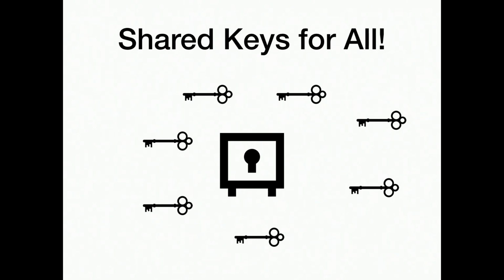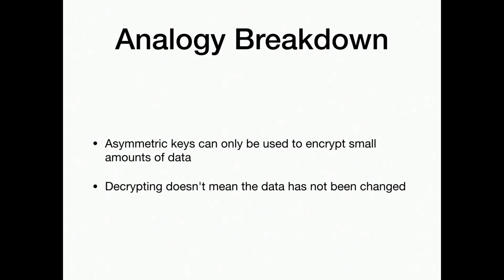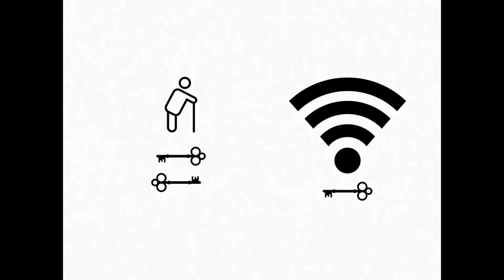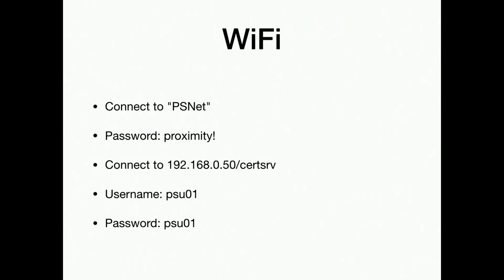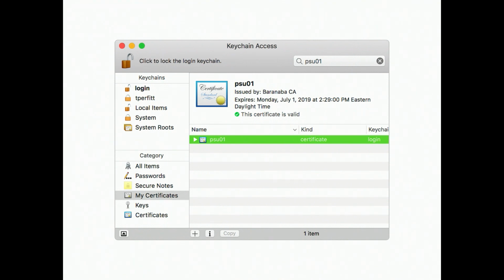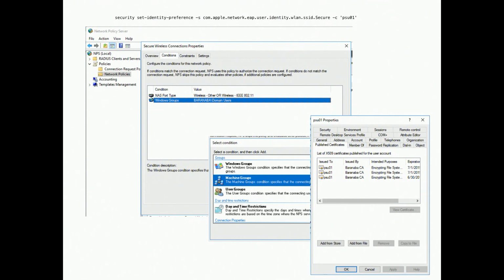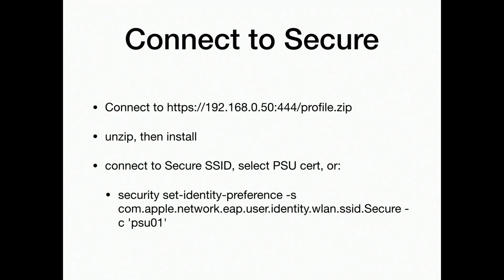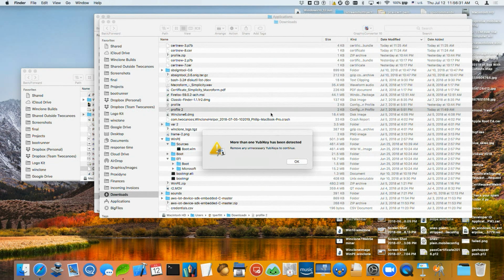Using Certificates on macOS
Speaker:  Tim Perfitt